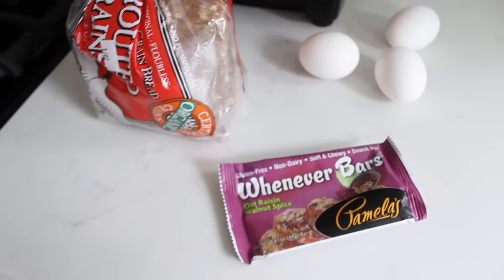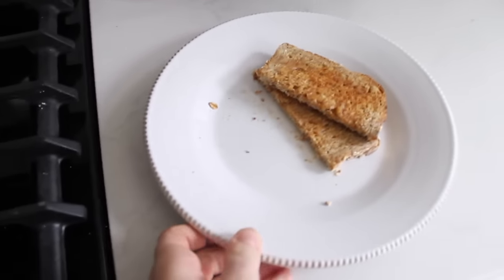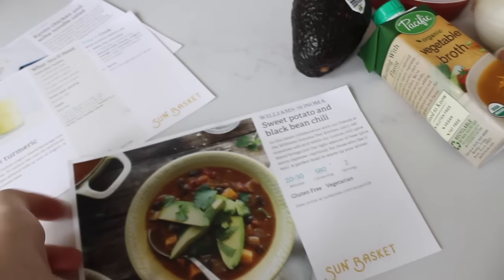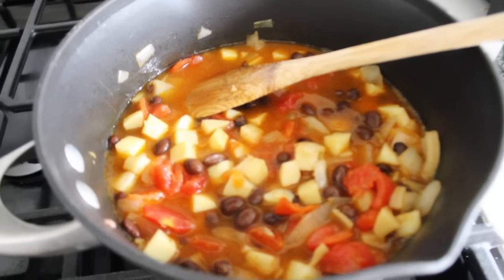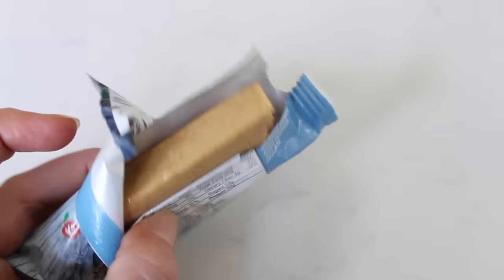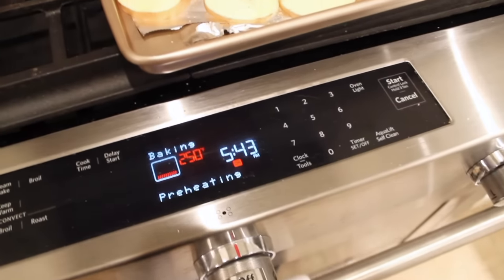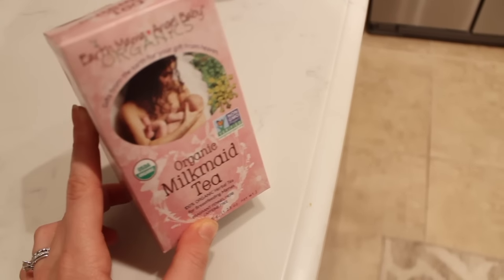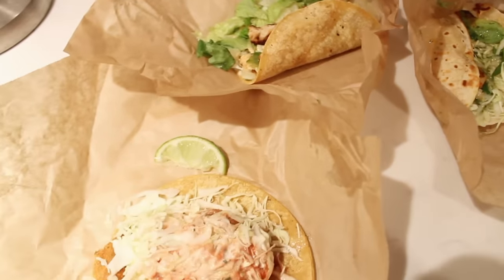What I Eat in a Day (with newborn twins) | Kendra Atkins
Hey guys! Today I have a 'What I Eat in a Day' for you! Life with twins has been a roller coaster, but a pretty amazing one! Thank you for all the support, I love you all so much!

Sign up for Sun Basket here and get 3 Meals for Free!

|PREVIOUS VIDEOS|

|SOCIAL LINKS|